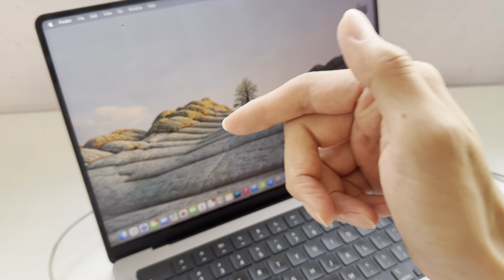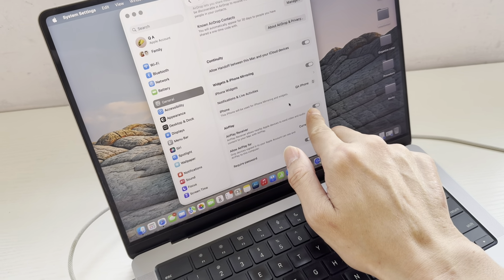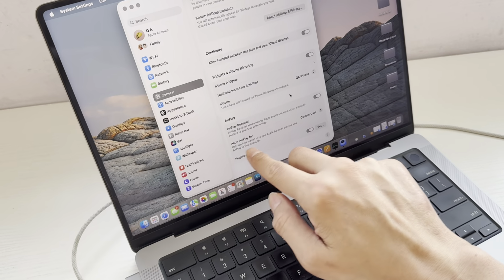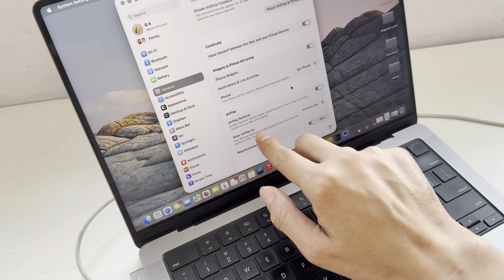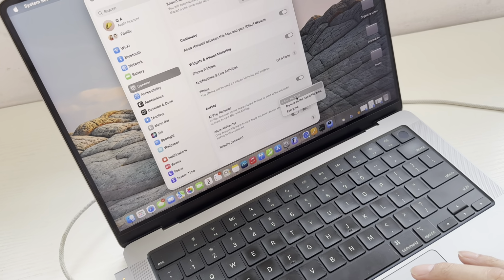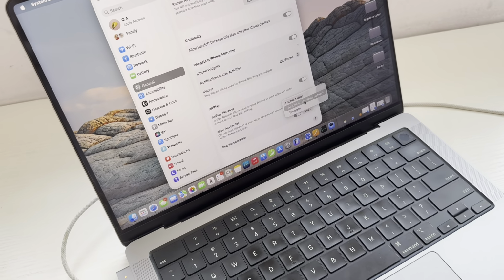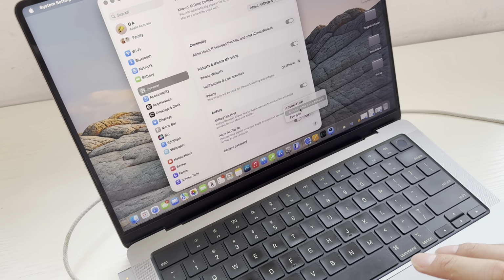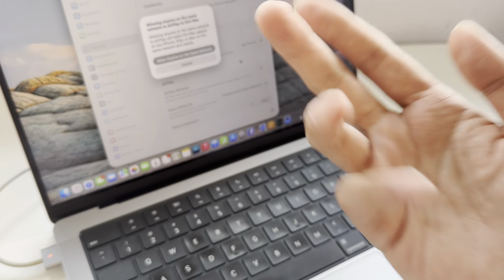How to allow others to screen mirror on your MacBook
Want to allow other devices to screen mirror to your MacBook?

In this quick tutorial, I’ll show you how to enable screen mirroring and allow others to cast, AirPlay, or share their screen to your Mac.

This is useful for presentations, sharing content, watching videos, displaying an iPhone screen on a MacBook, and using AirPlay Receiver.

Learn how to:
• Allow screen mirroring on MacBook
• Turn on AirPlay Receiver
• Let other devices connect to your Mac
• Mirror an iPhone to MacBook
• Enable screen sharing on Mac
• Receive AirPlay connections

This guide works for:
• MacBook Pro
• MacBook Air
• macOS Sequoia
• macOS Sonoma
• Most modern Mac computers

After enabling this setting, compatible Apple devices can discover and connect to your Mac for screen mirroring.